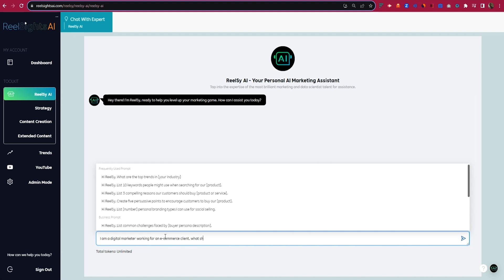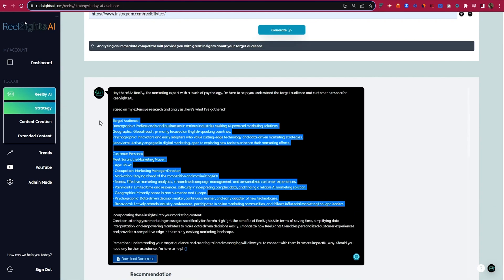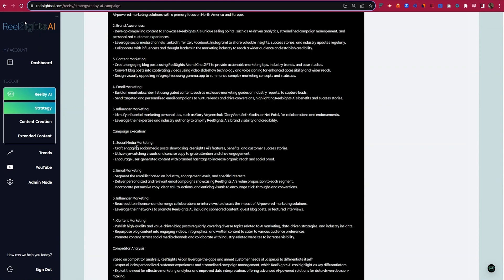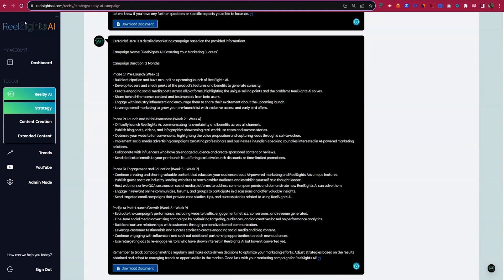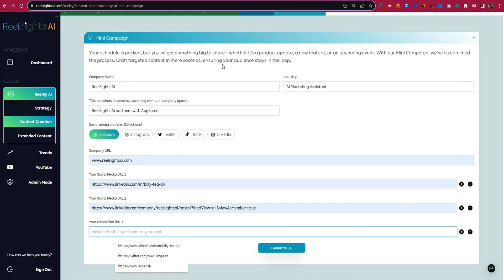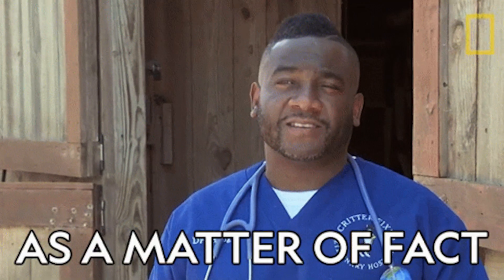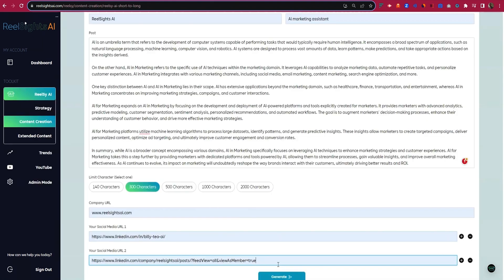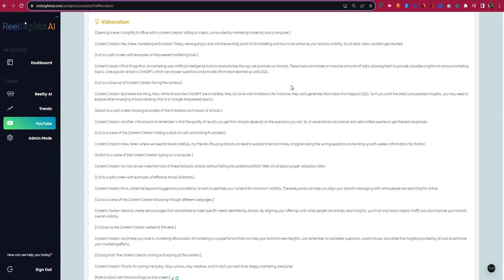Create Marketing Strategies and Content with ReelSights AI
ReelSights AI is an AI-powered marketing tool that helps you create marketing strategies and trending content—without any prompting.

Build a personalized marketing strategy and create winning content with this AI-driven marketing assistant

Even if you live on social media, internet trends move too fast for your marketing strategy to keep up. (“Good news: I learned to bake. Bad news: No one’s guessing if it’s cake anymore.”)

Since it takes so long to create content that clicks with your audience, you’re risking the whole shebang being outdated by the time you’re done.

Wish you had an AI-powered marketing tool that made it easy to whip up fresh, engaging content that resonates with your audience?

Make way for ReelSights AI.